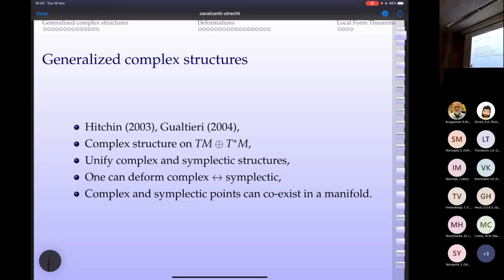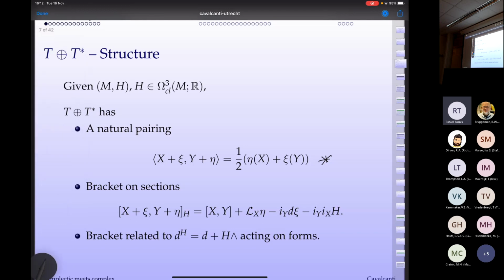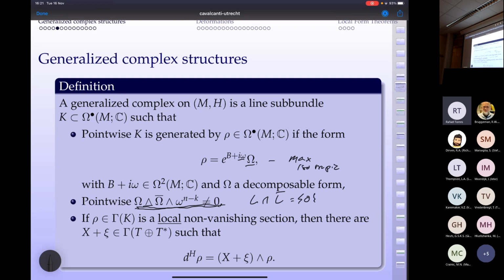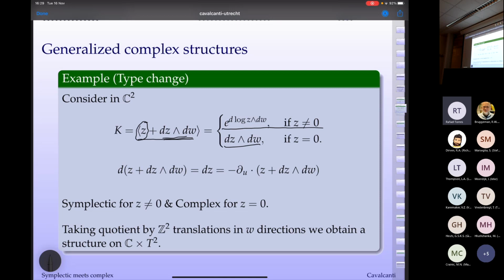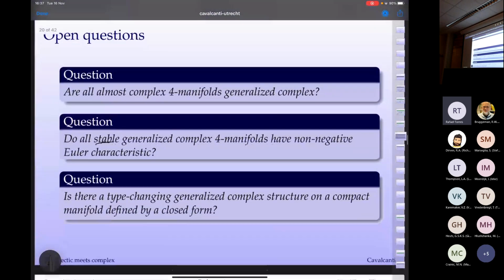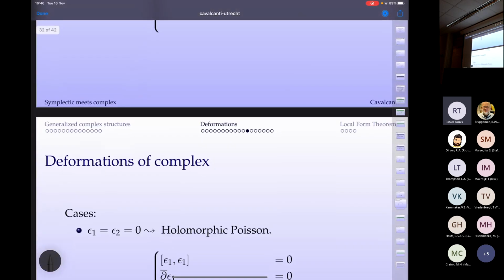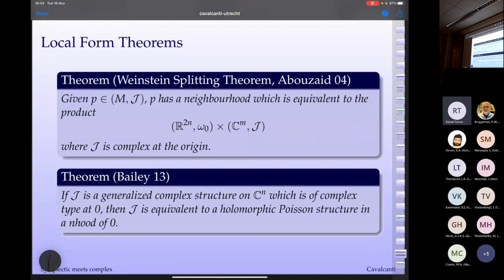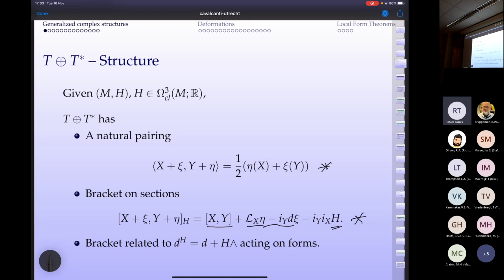Gil Cavalcanti - Where symplectic becomes complex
Talk at the Mathematical Institute Utrecht on 16th November 2021.